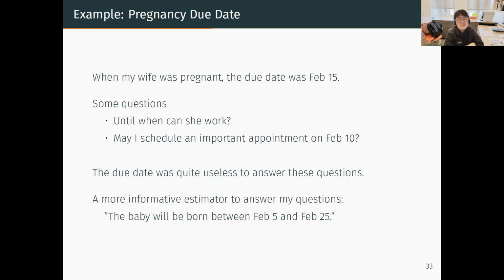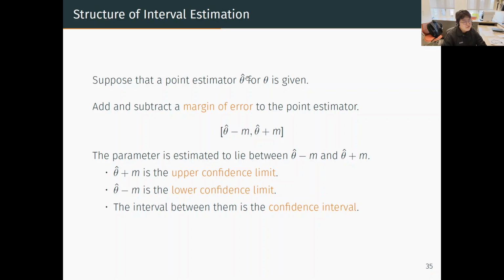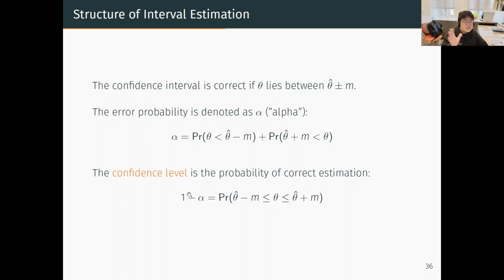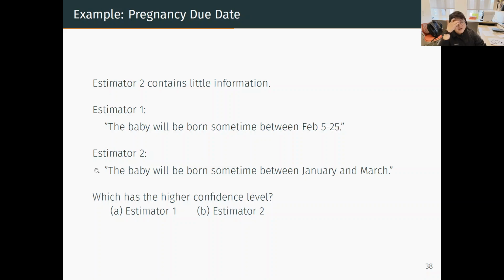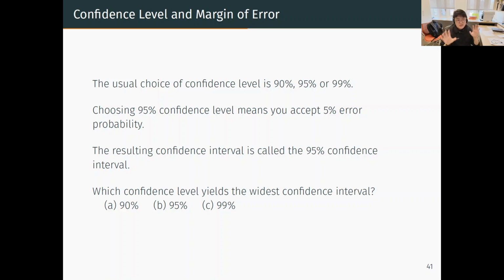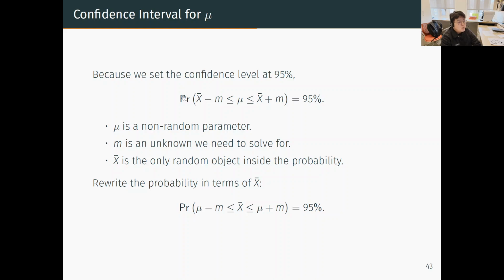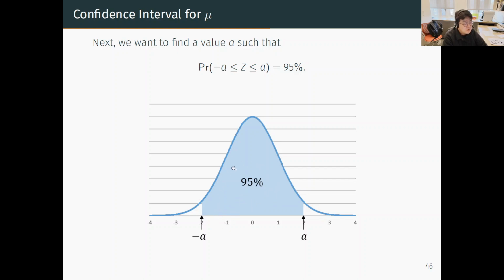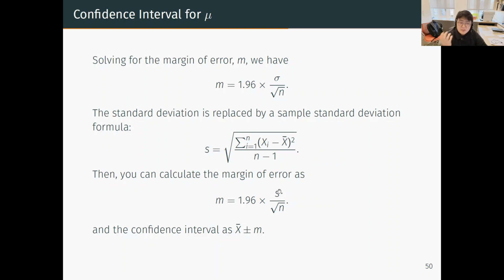Chapter 08 Estimation (3)